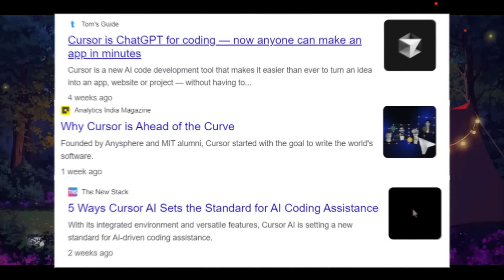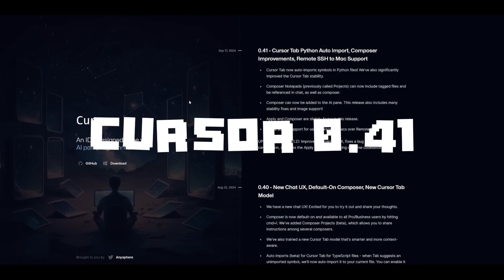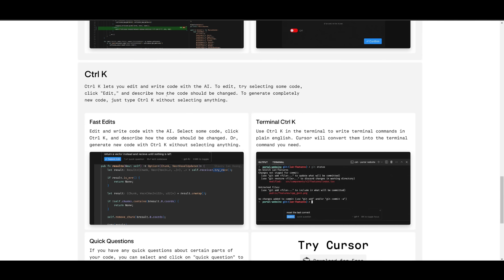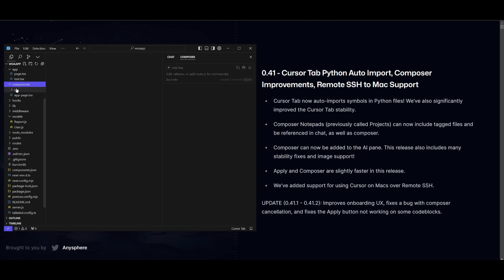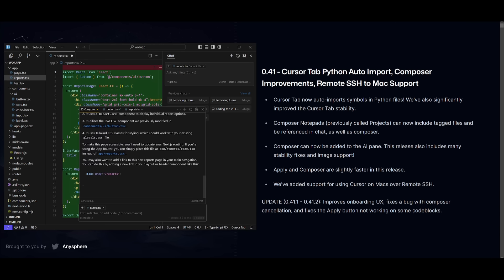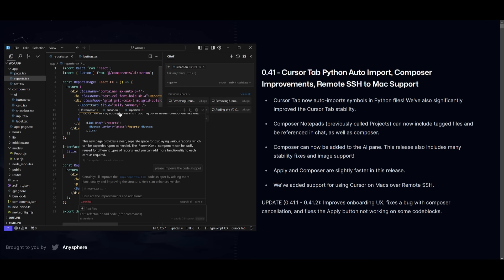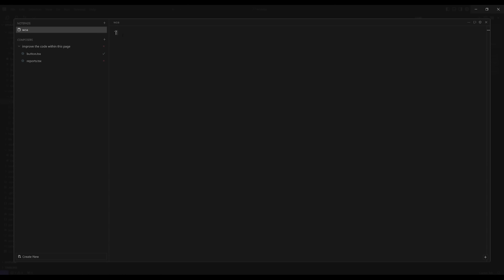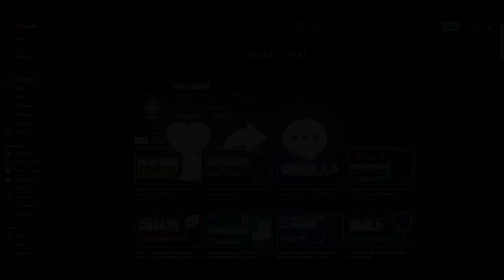Cursor UPDATE: The BEST Code Editor just got EVEN BETTER! (New Notepads, Speed, Etc!)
In this video, we dive into the latest Cursor 0.41 update, which has introduced game-changing features that make this AI code editor even more powerful!

From the upgraded Notepads (previously Projects) that now include tagged files and can be referenced in chat, to speed enhancements that make the Composer feature faster than ever, this update brings a ton of new improvements. Plus, we’ll explore the new Composer Checkpoints that allow you to save your progress and revisit earlier stages in your workflow, making error recovery a breeze. 💻✨

If you’re a developer looking for cutting-edge AI tools to boost productivity, this update is for you! Watch the full breakdown to see how Cursor continues to evolve into one of the best code editors out there.

Features:
- Notepads with Tagged Files: Easily reference and manage files in chat and Composer, streamlining workflows.
- Composer Checkpoints: Save and revert progress, enabling smoother project management and error recovery.
- Speed Enhancements: Faster Composer and Apply functions, boosting overall efficiency.

Additional Tags: cursor ai, composer feature, cursor 0.41, coding with ai, ai-powered code editor, code editor updates, full stack development, python auto import, remote ssh support, cursor composer checkpoints